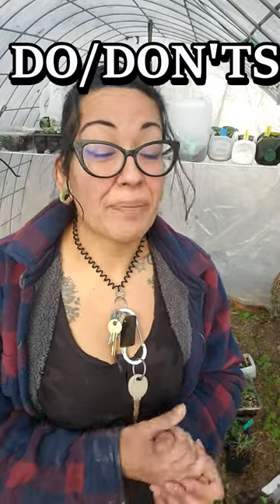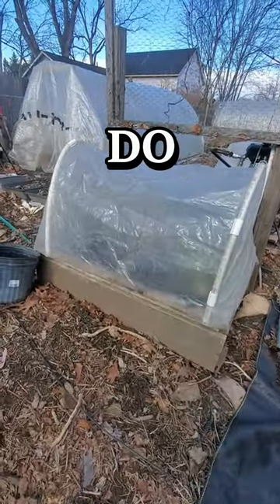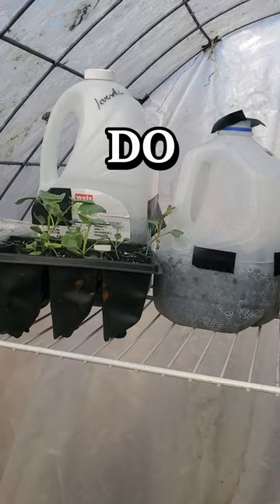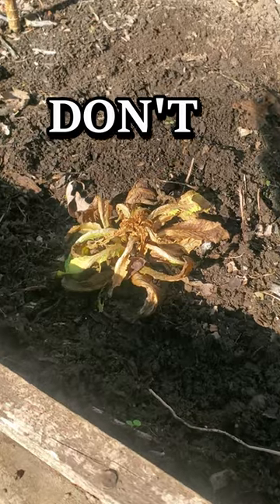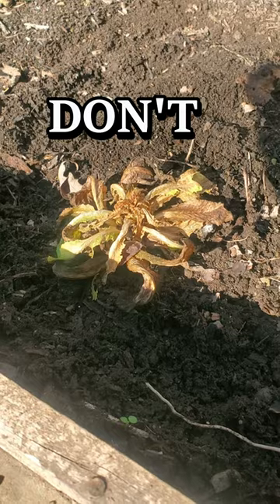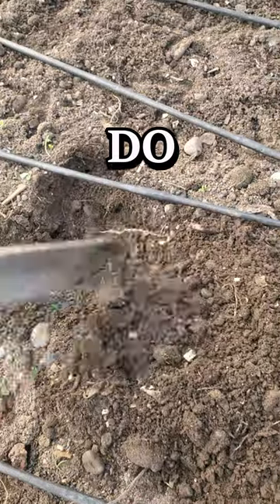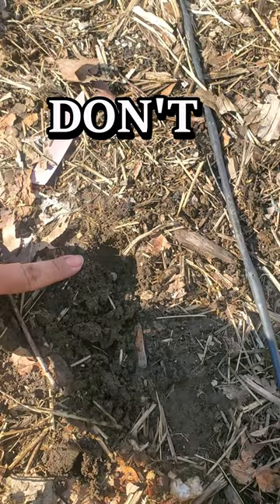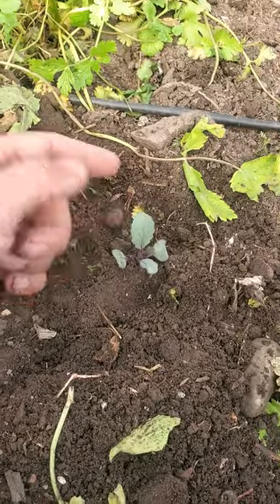Winter Seed Sowing Dos & Don'ts- Shorts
There are a few dos and don't when it comes to starting seedlings outside while its still winter.